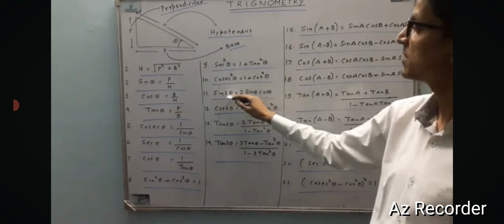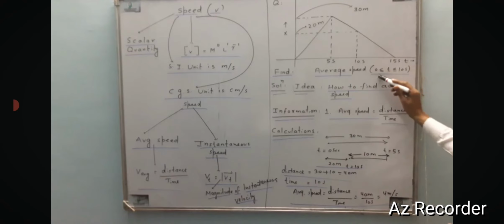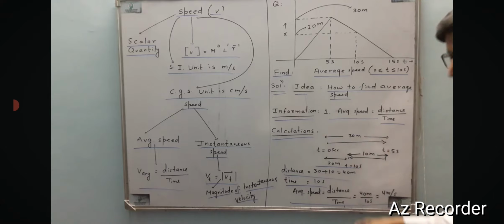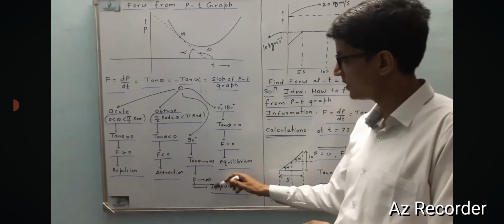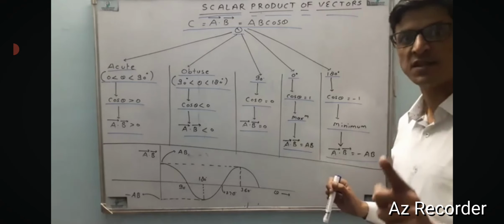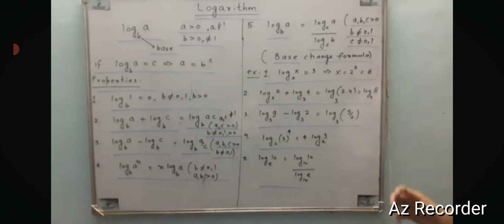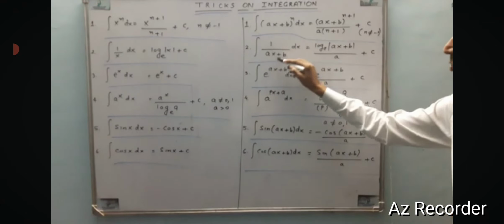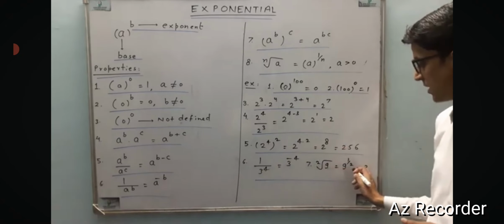Combined topics 10.6-acharya vishvendra